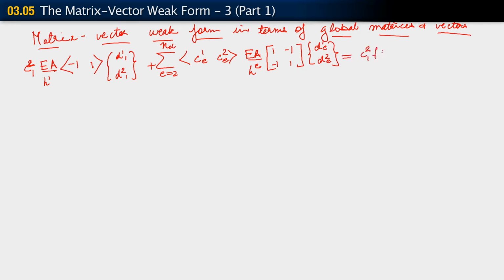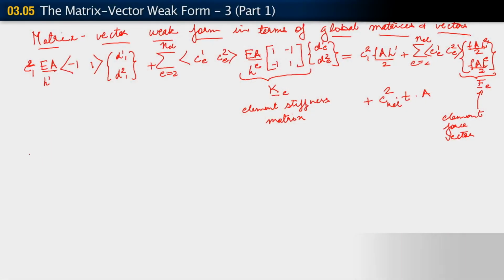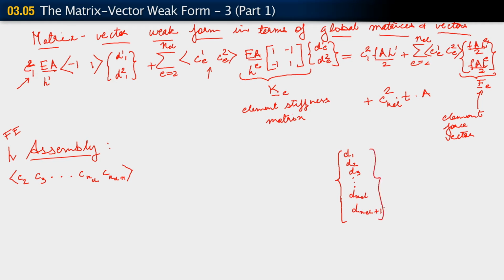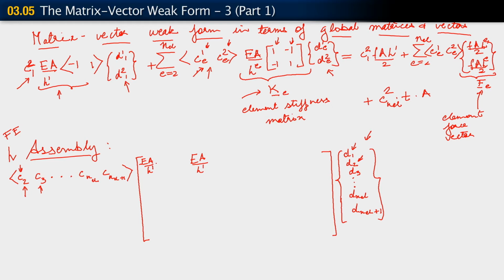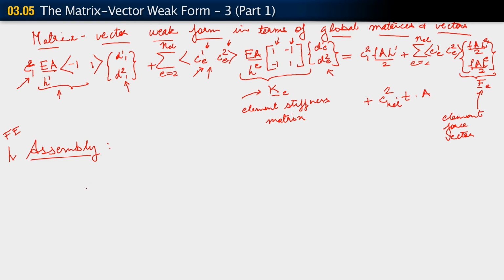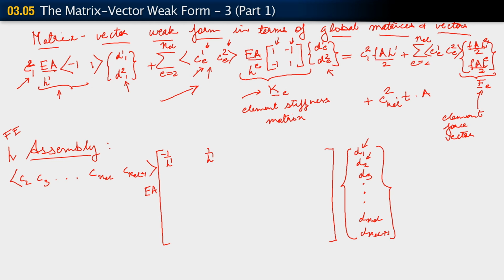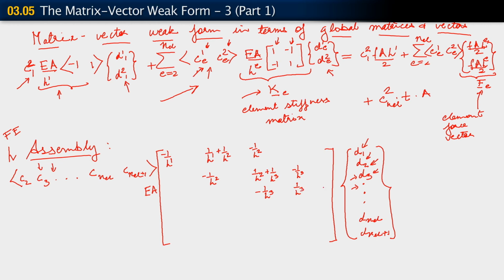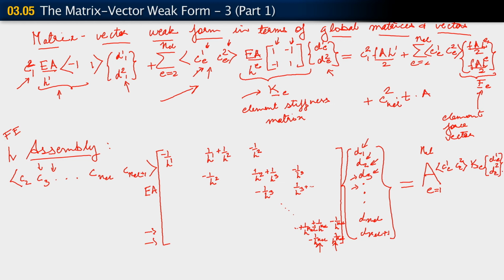The Matrix-Vector Weak Form - Lesson 1 - Part 5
In this video, the task of assembly of the global matrix-vector equations will be carried out. The matrix-vector weak form in terms of global matrices of the vector is written. The element stiffness matrix and element force factor are defined. Finite element assembly is carried out. This lesson is part of the Ansys Innovation Course: FEA - The Matrix-Vector Form. To access this and all of our free, online courses — featuring additional videos, quizzes and handouts — visit Ansys Innovation Courses This course was created for Ansys Innovation Courses by Professor Krishna Garikipati and Dr. Gregory Teichert, University of Michigan, in partnership with Ansys.